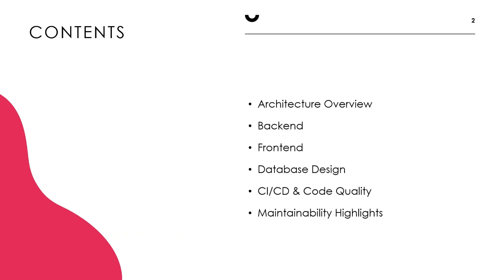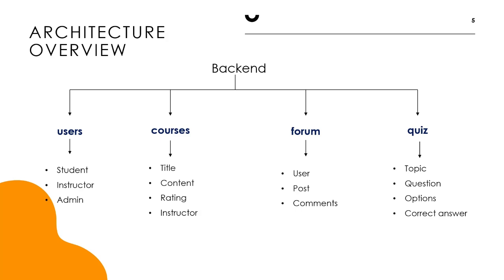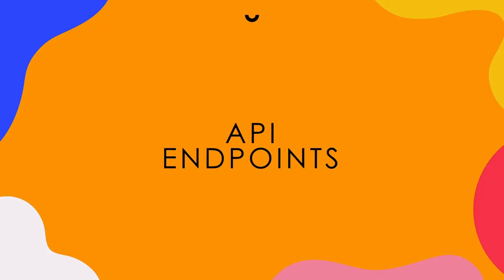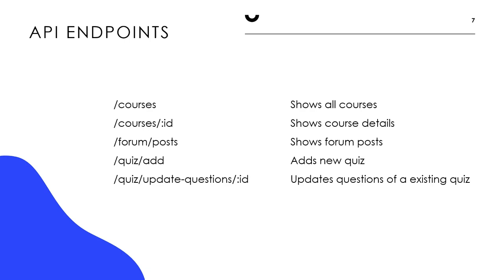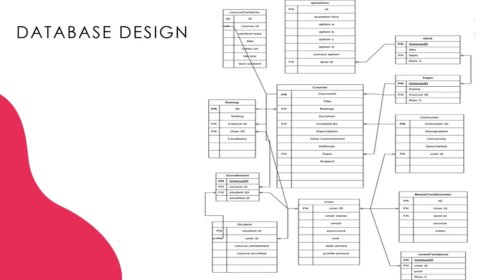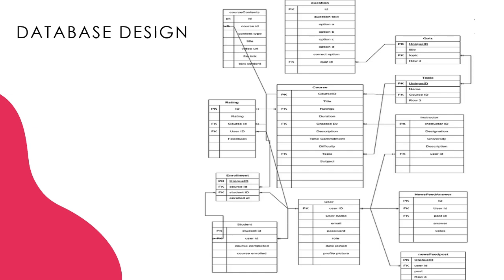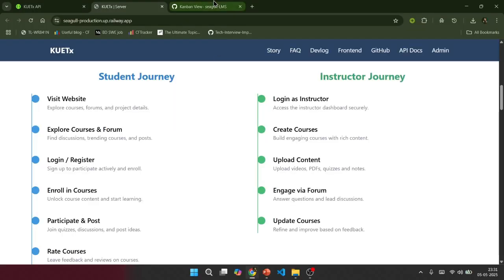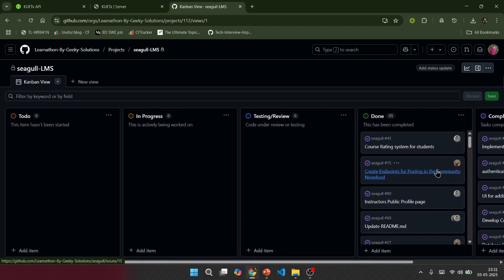KUETX – System Architecture & Project Maintenance | Learn-a-thon 3.0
This presentation highlights the technical architecture and development workflow behind KUETX, a full-stack Learning Management System built for Learn-a-thon 3.0, powered by Geeky Solution.

🛠️ In this video, we cover:

System design & database structure

API architecture and endpoint overview

Security and maintainability practices

Our GitHub workflow: branch management, GitHub Projects, CI/CD pipelines
Tech Stack:
React.js • Django REST Framework • PostgreSQL • Simple JWT • GitHub Actions